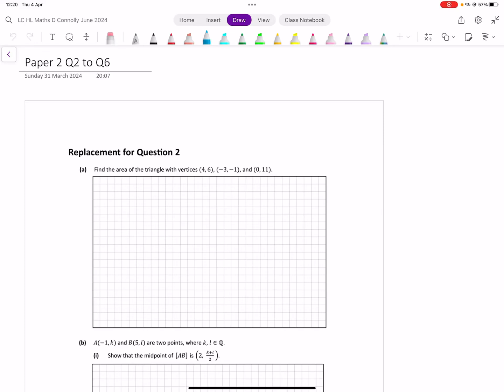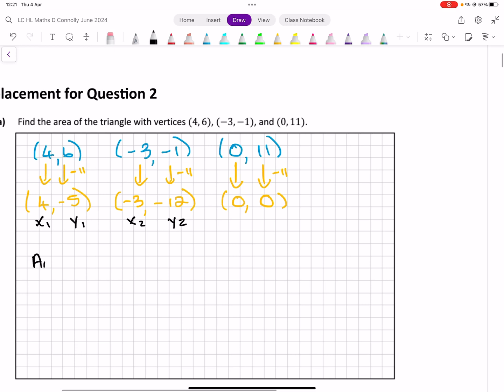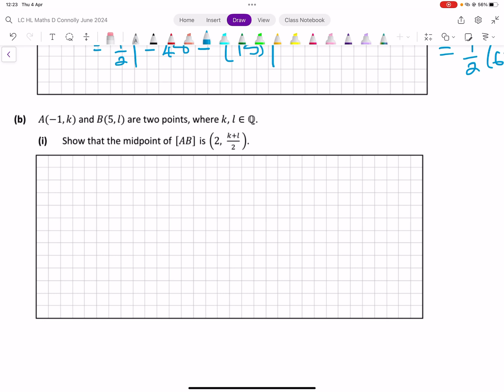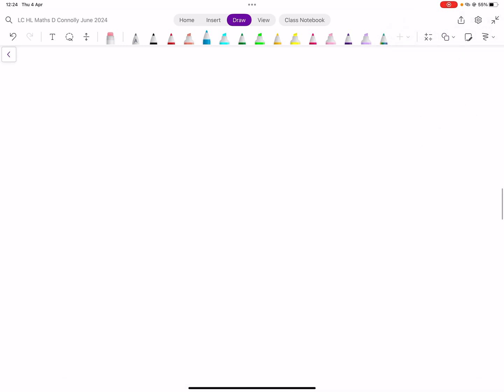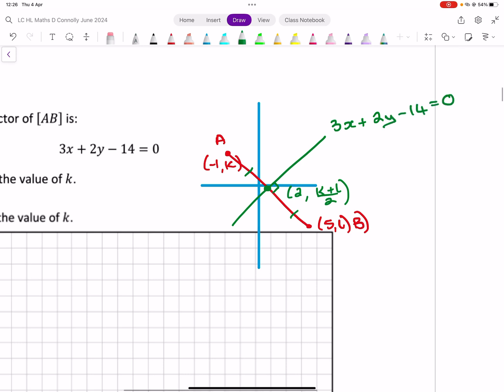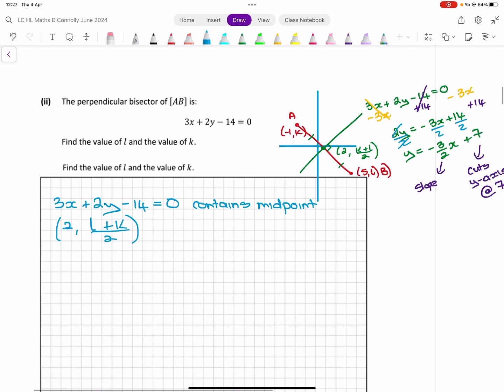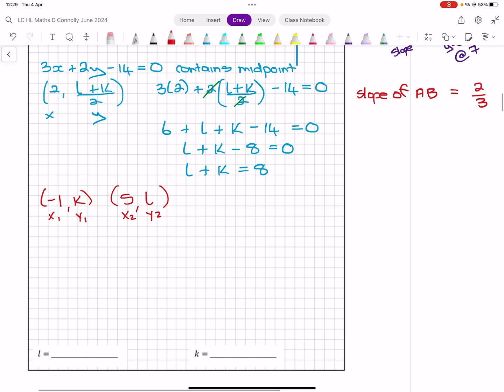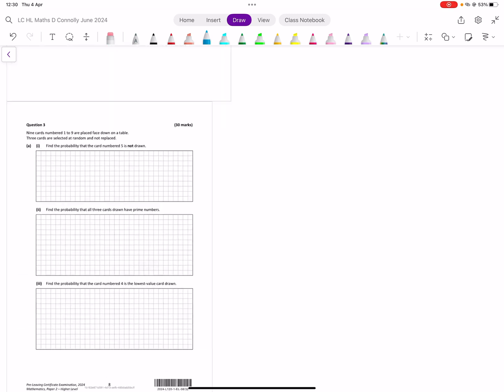Mock Paper 2 Q2 Replacement